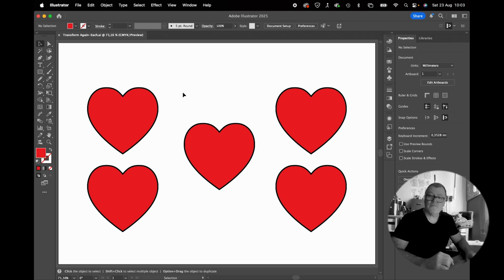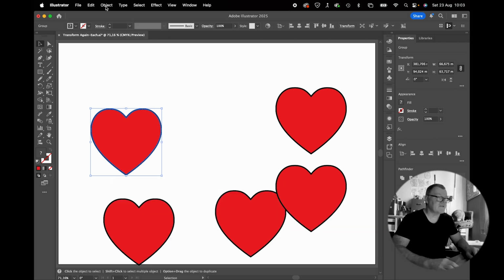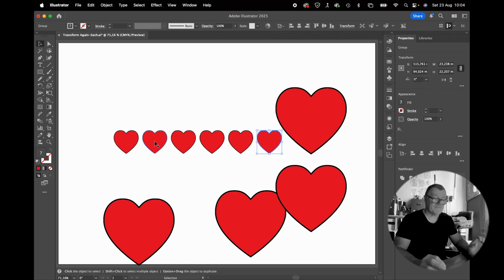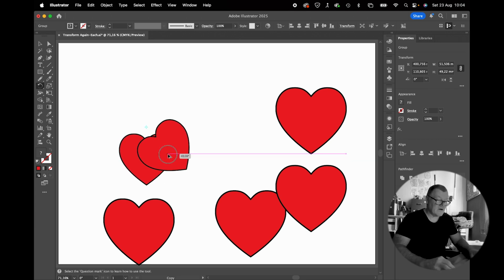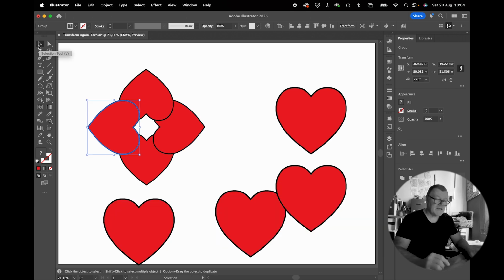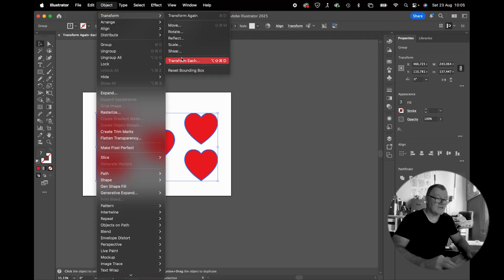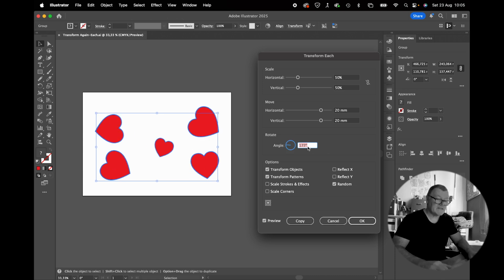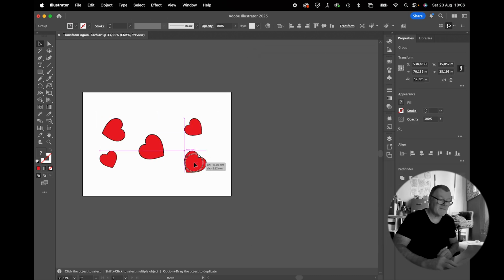Transform Again Each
Demonstration of Adobe Illustrator Transform Again and Transform Each.